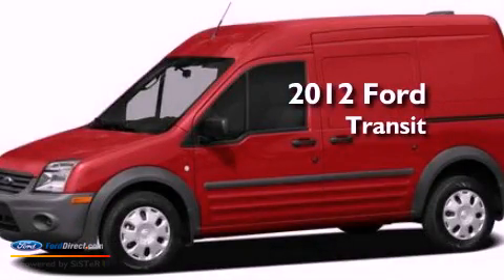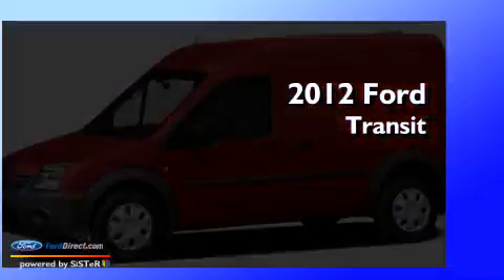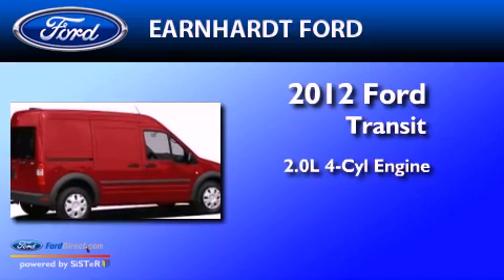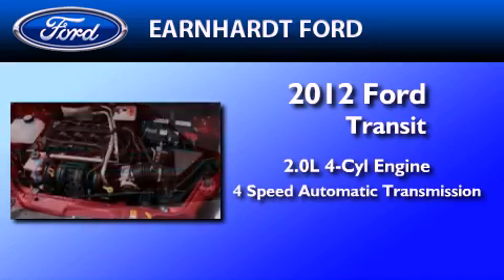2012 FORD TRANSIT CONNECT Chandler AZ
Year : 2012
 Make : FORD
 Model : TRANSIT CONNECT
 Engine : 2.0L I4 16V MPFI DOHC
 Trans . : 4-SPEED AUTOMATIC
 Exterior : 4 WHEELBASE
 Miles : 1
 Interior : DARK GRAY
 Stock : FC1984